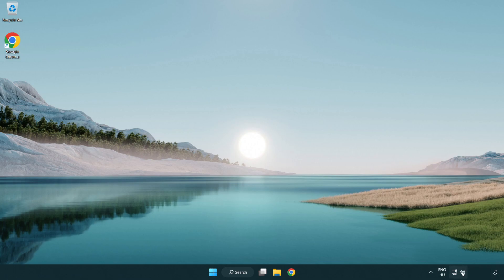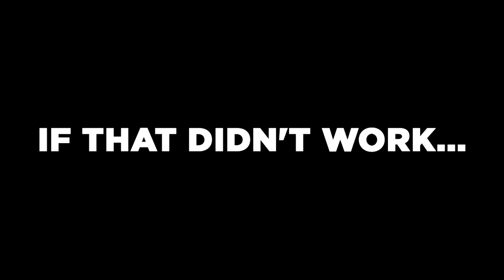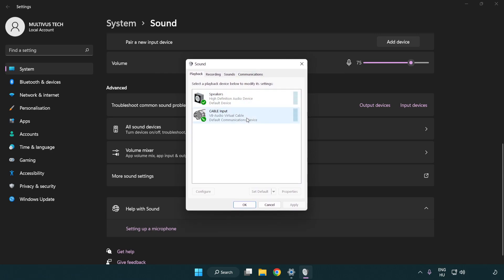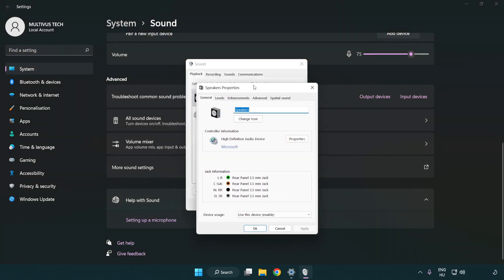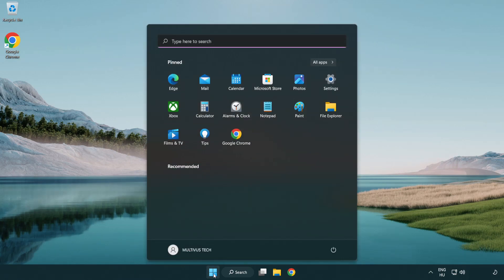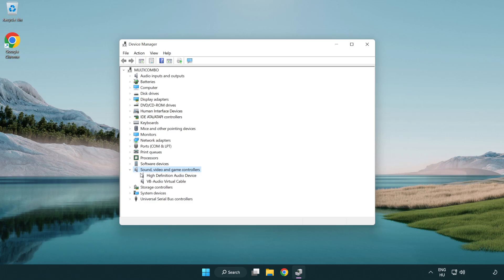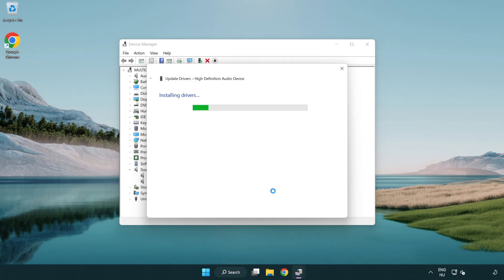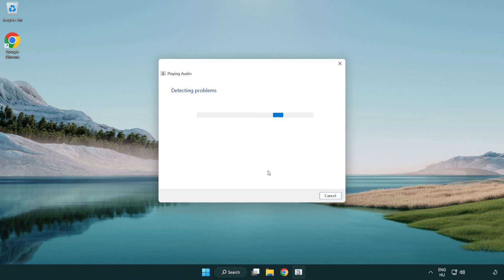How to FIX GTA 5 No Audio/Sound Not Working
I'm going to show How to FIX GTA 5 No Audio/Sound Not Working